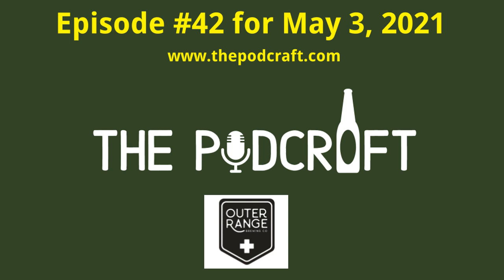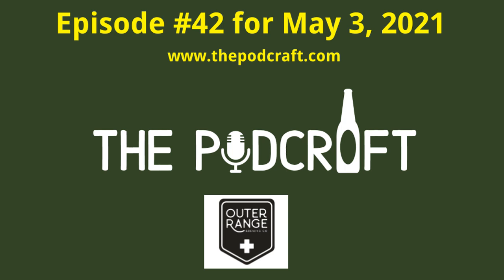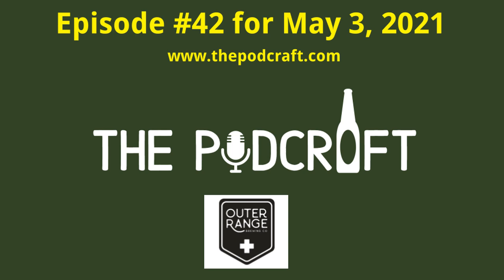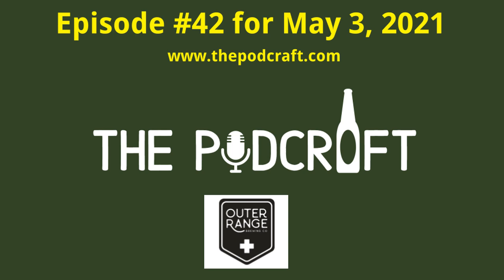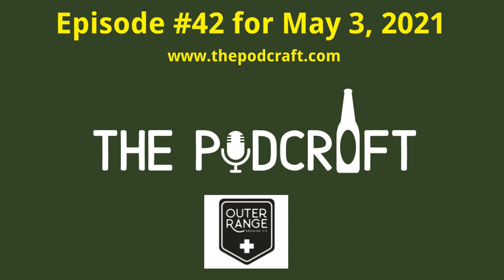Four Craft Beers From Outer Range Brewing Company | Episode 42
Episode#42 is a deep dive into four craft beers from Outer Range Brewing Company (Frisco, CO): [1] "Above Sea" (Double IPA); [2] "Leave A Trail" (Double Dry Hopped IPA); [3] "The Bright Side" (Kettle Sour with Passion Fruit, Raspberries, White Peaches), and [4] "Downtiming" (Russian Imperial Stout).